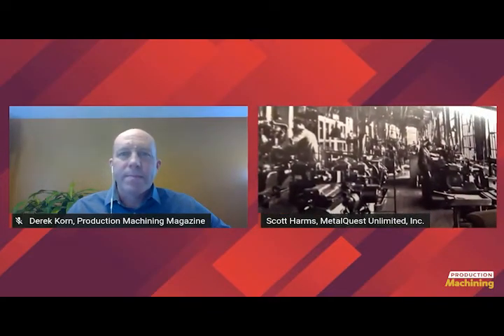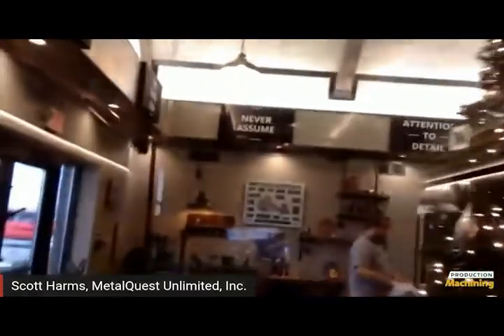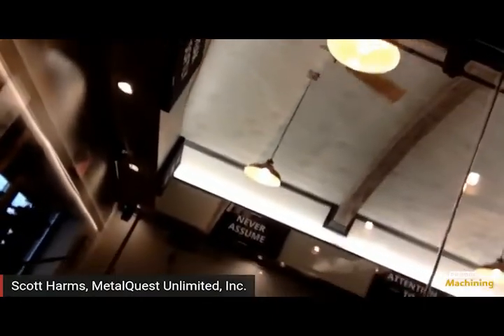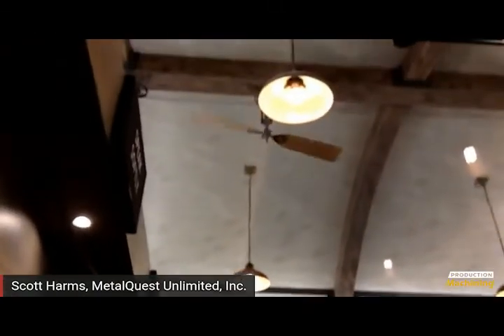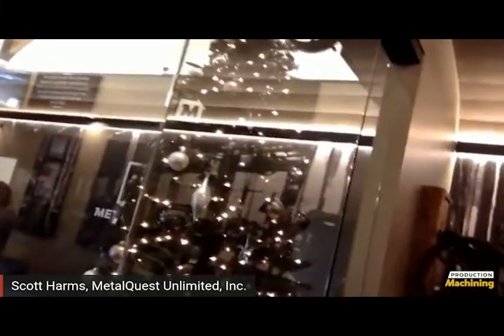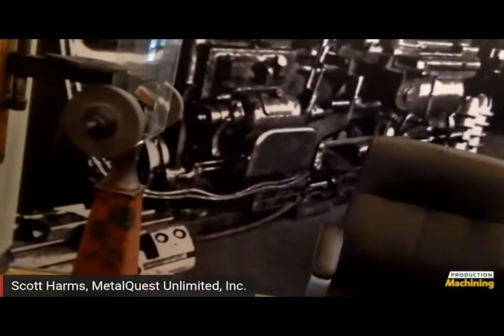Why a CNC Multi-Spindle Makes Sense for MetalQuest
Learn how diversifying can help your precision machining business. Derek Korn, editor-in-chief at Production Machining magazine, serves as host for this informative live IMTS spark session as he talks with Scott Harms, president at MetalQuest Unlimited Inc. They’ll discuss how this early adopter of multitasking equipment has taken what it feels is the next logical step to diversify its contract machining operation by adding a multi-spindle for greatly reduced cycle times on an existing high-volume job.